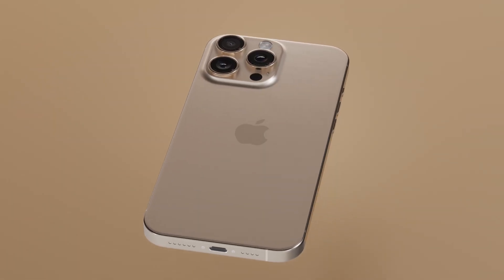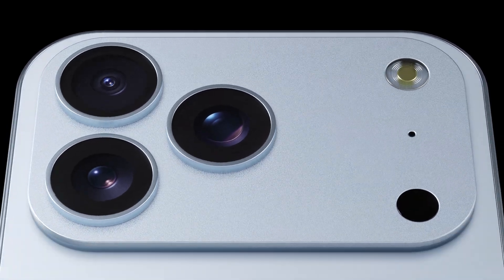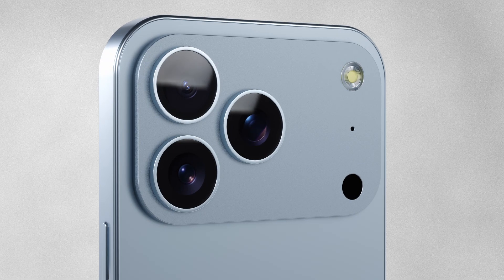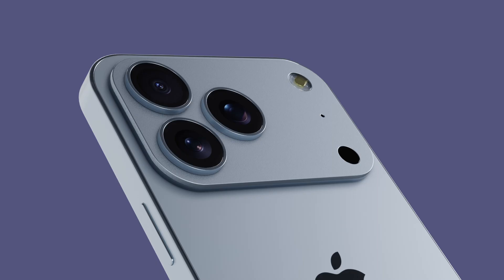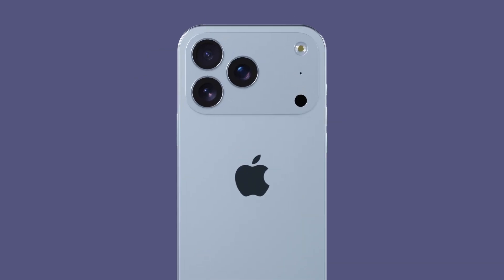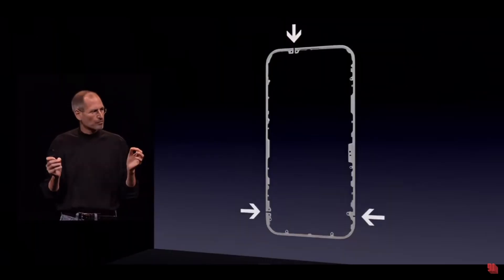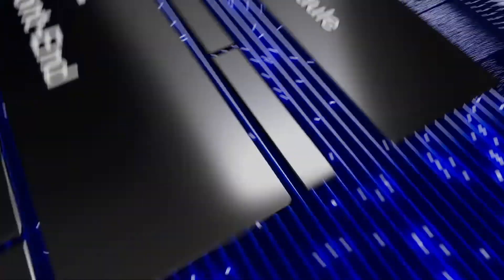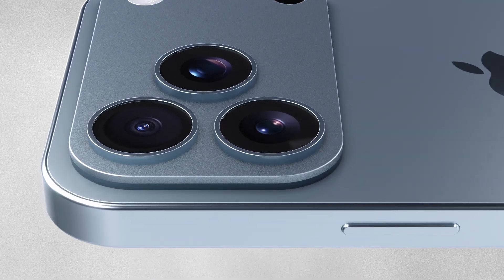iPhone 17 Pro - Apple Might Finally Get Better Reception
Rumors say the iPhone 17 Pro will move its antennas around the new camera bar for better 5G and Wi-Fi. Here’s what this could mean for performance and design.